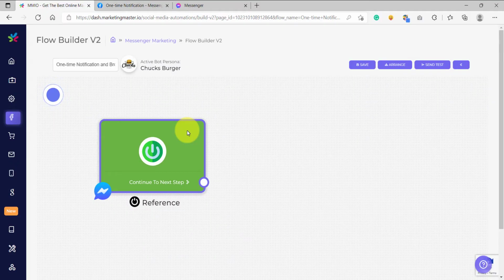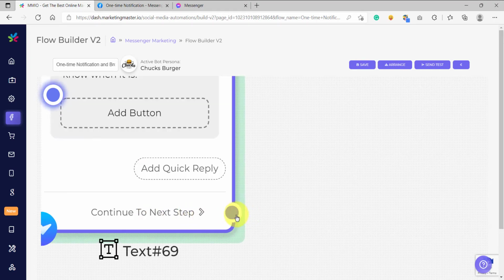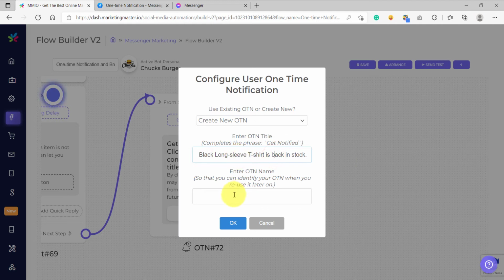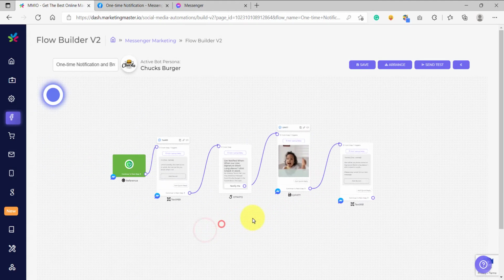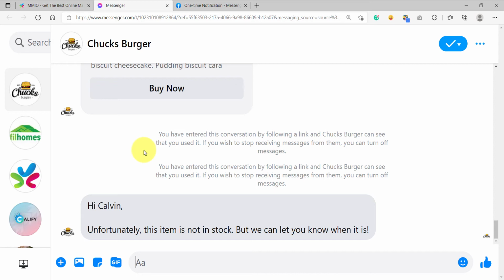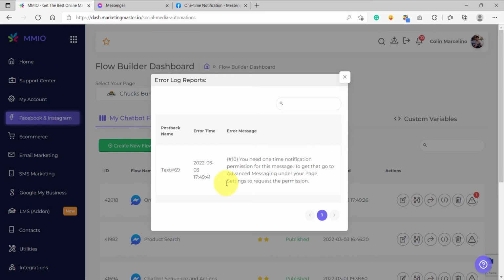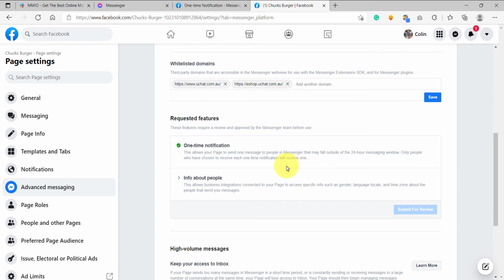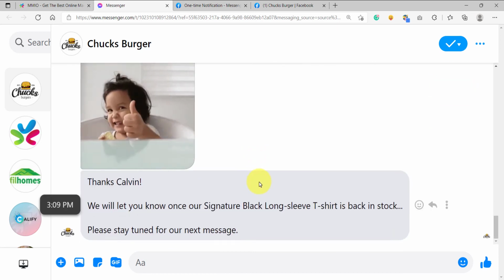Building OTN Chatbot Flow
In this video we learned how to use the one-time notification element in our chatbot flow. We created a text element and then connected it to an otn element. We configured the otn prompt and then added a confirmation message. We saved and tested the flow and found that our page did not have permission to use the otn feature. We went to our facebook page settings and requested for the permission. Once our page was approved, we tested the flow again and found that it worked as expected.